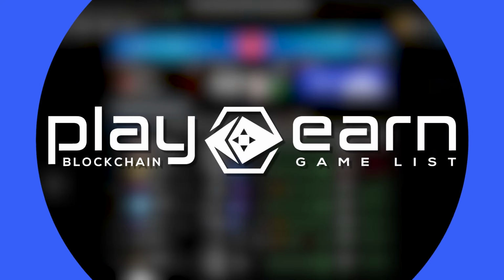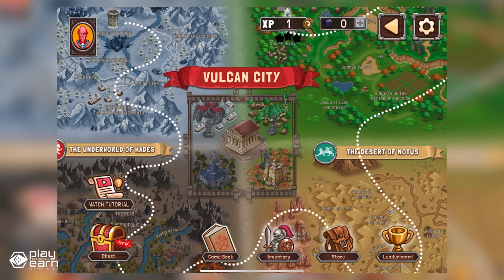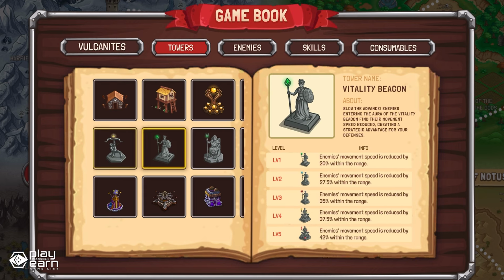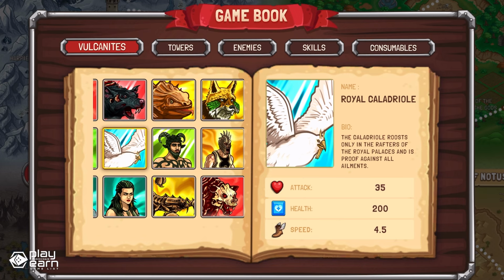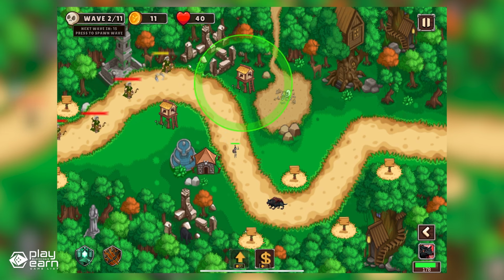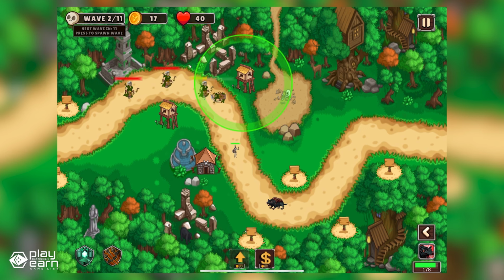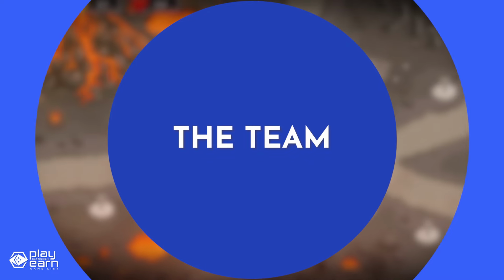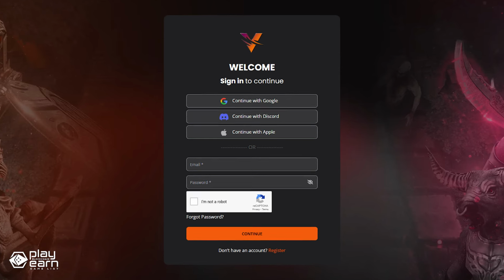PlayToEarn Game Spotlight: Vulcan's Tower Defense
In today's PlayToEarn game spotlight, we take a look at Vulcan’s Tower Defense! Learn more about the game, its economy, how to get started and more!